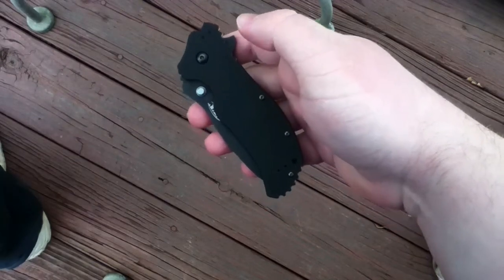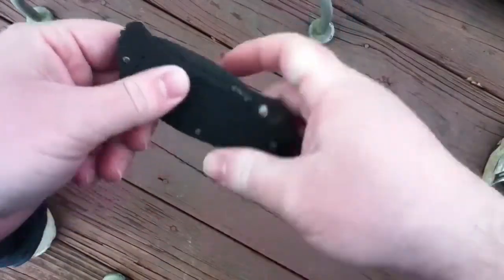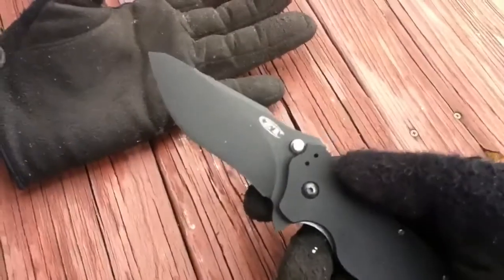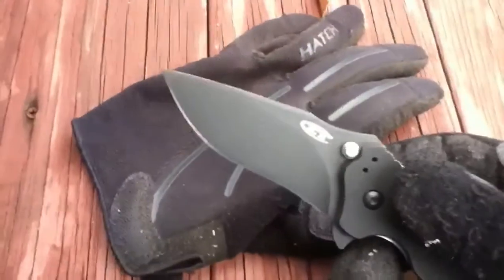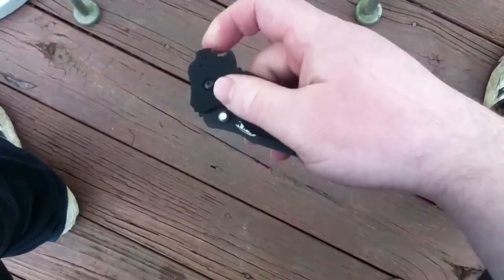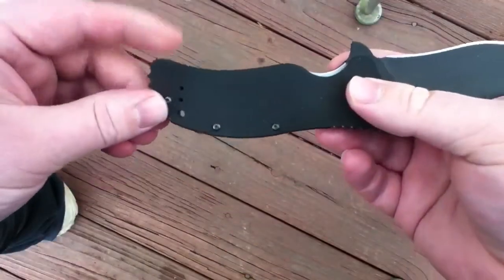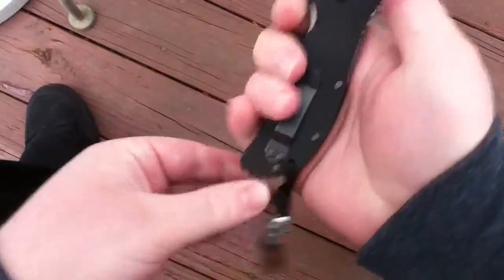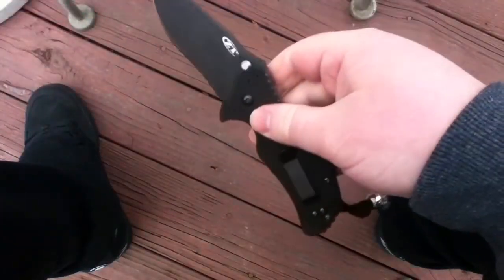Zero Tolerance 0350 Modification (0360)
Just a video of some mods to my 0350 to make it better suited for my needs/wants.

Best price on New ZT 0350
(BladeHQ has a 'Low Price Guarantee', you can contact them and see if they're willing to match it!)